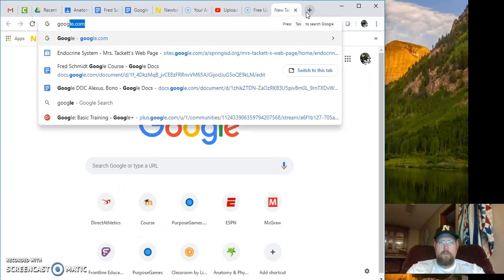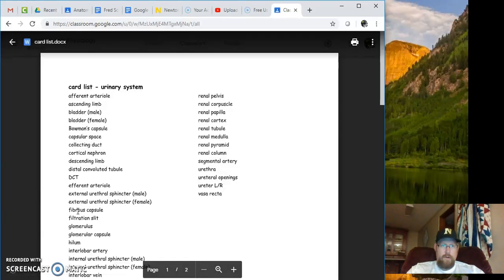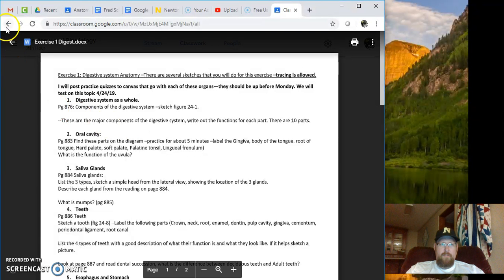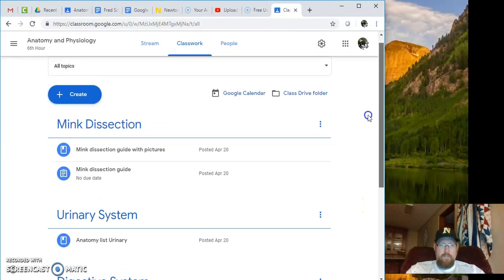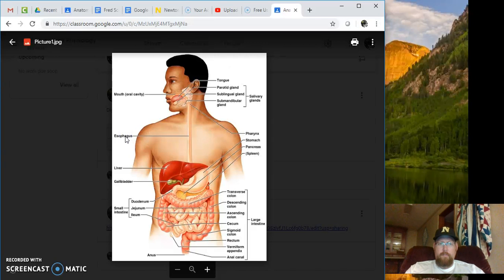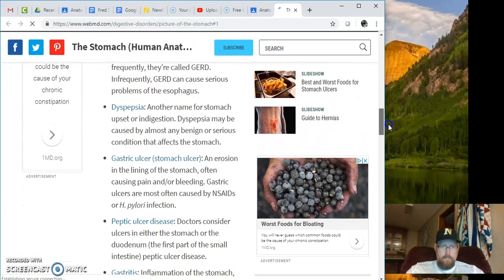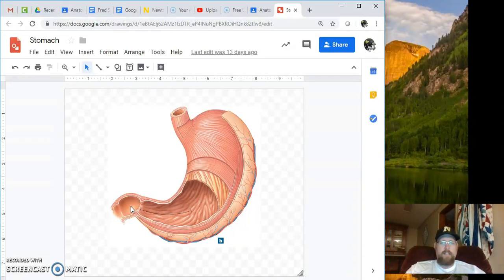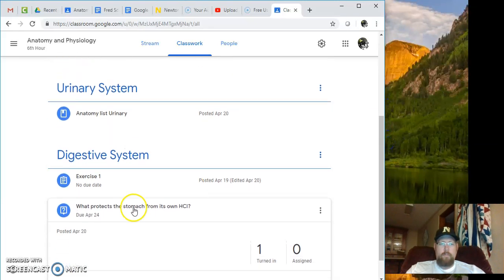Google classroom video